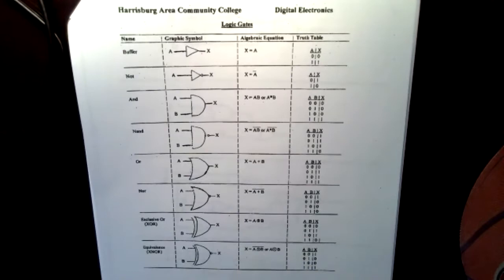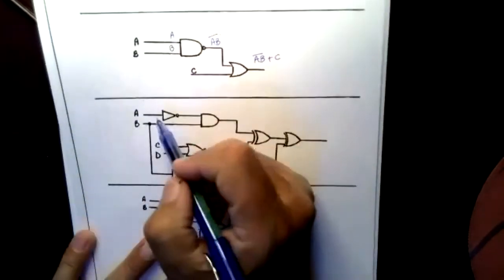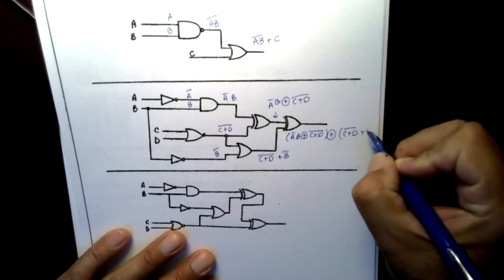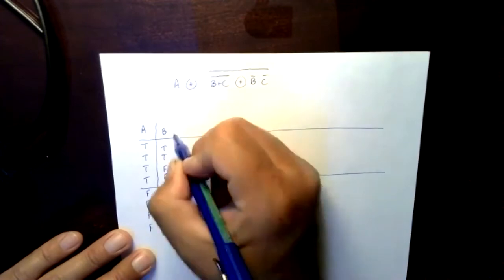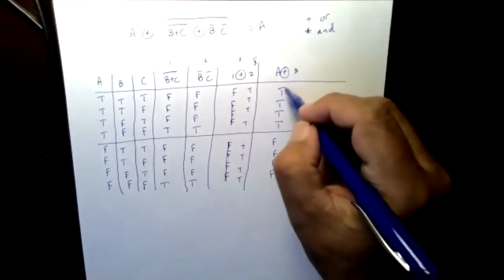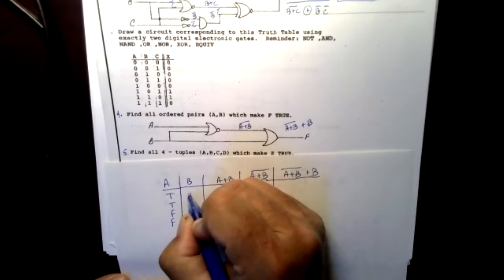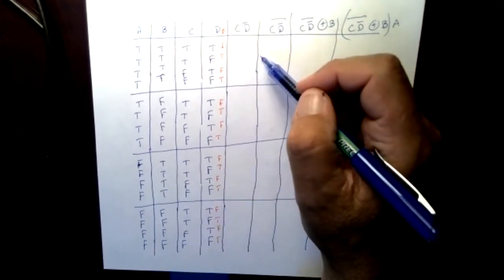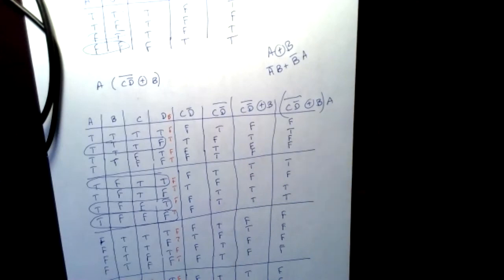CPS 230 Digital Electronics